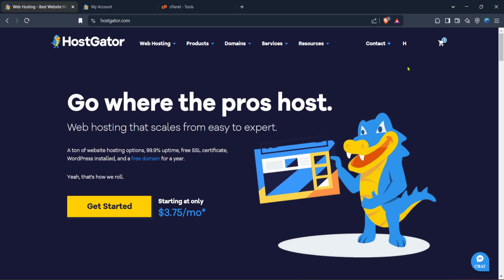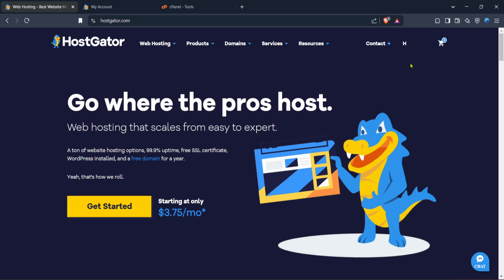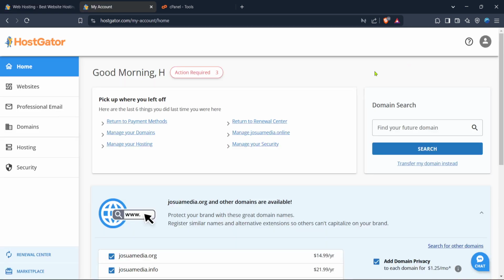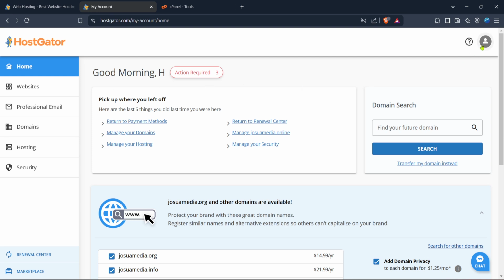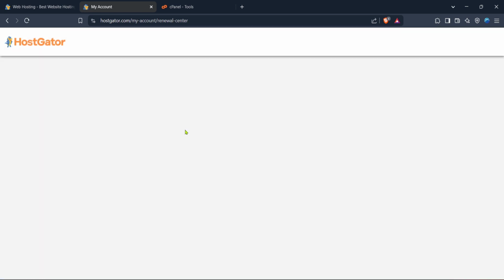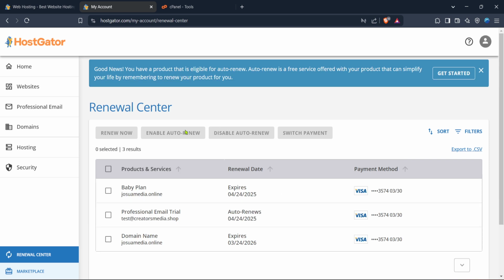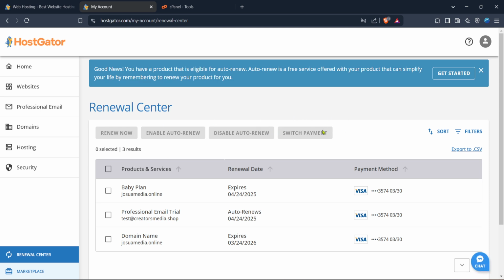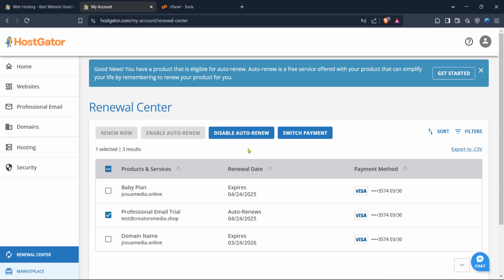How to Unsubscribe From Hostgator (Full 2025 Guide)